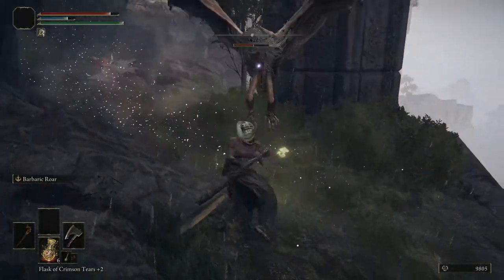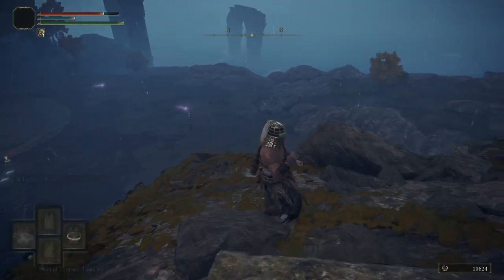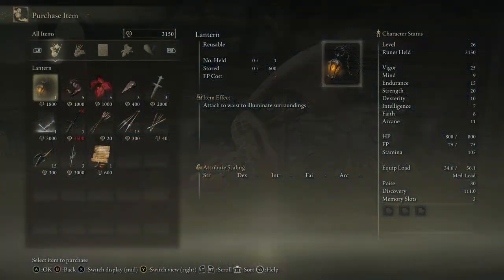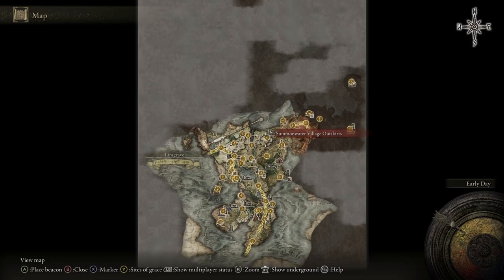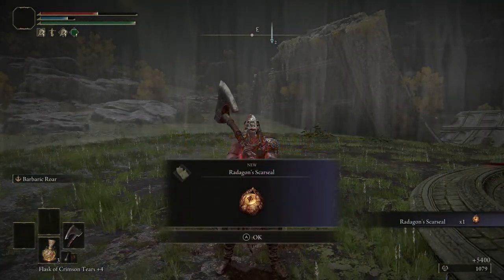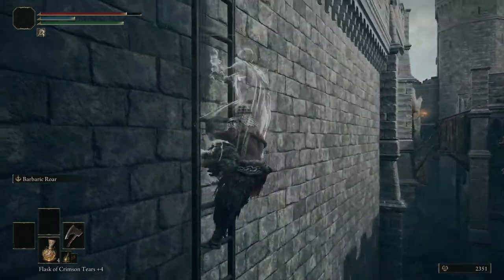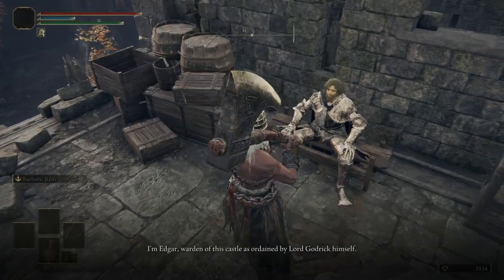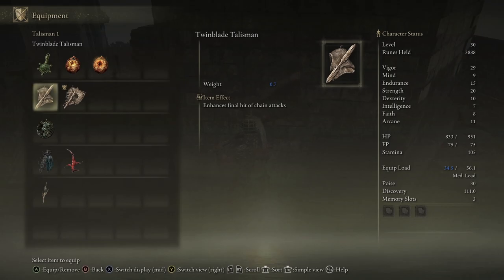Elden Ring || Murder at Castle Morne - Playthrough Ep 9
In preparation for the Shadow of the Erdtree, which is set to be released on around June 21, 2024, I'm following a Guide from Start to Finish. You can find the guide linked below if you'd like to follow me through the journey.

Content - Erdtree Avatar, Selina, Lantern, Zamor, Castle Morne, Edgar

If you have any concerns about the video, please let me know in the comments below; and if you liked my Video, please consider Subscribing if you'd like to see more content.

Chapters:

00:00 Erdtree Avatar - Mini Boss
01:46 Singing Bat
05:39 Exploration - Winged Scythe
07:42 Scarab - Ash of War
09:09 Fourth Church of Marika
10:57 Witchbane Ruins
12:29 Selina - trapped location
13:32 Nomadic Merchant - Lantern
15:24 Tower of Return
20:31 to Weeping Evangool
21:34 Ancient Hero of Zamor - Mini boss
24:25 Castle Morne
33:43 Irina's Father - Edgar
35:17 Unlocking the Grace
36:07 Irina is Dead
36:37 Castle Morne - part 2